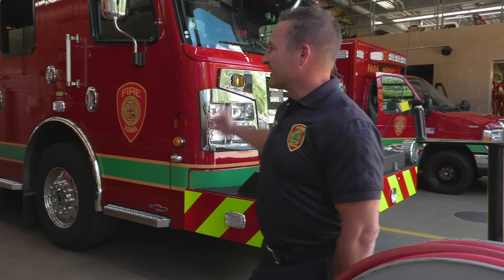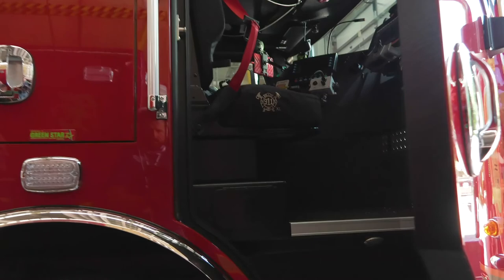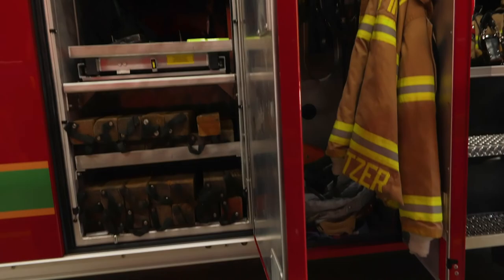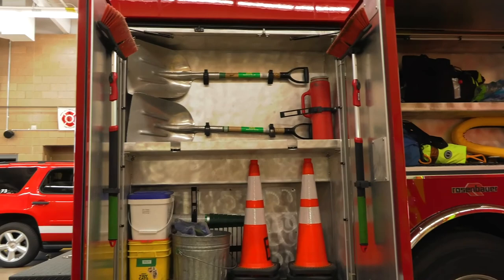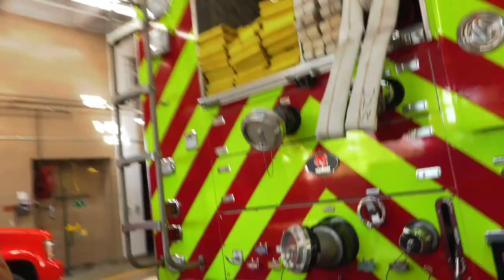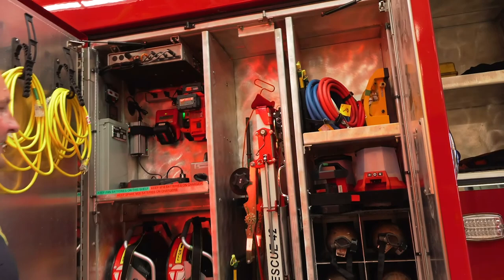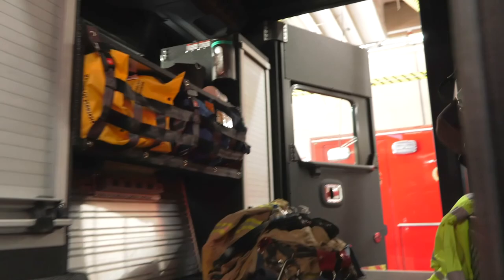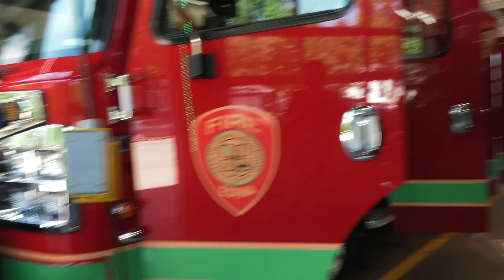"Hot Tips for Fire Prevention" - Fire Truck Tour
Edina TV reserves the right to remove comments based on the City of Edina's Social Media Policy.